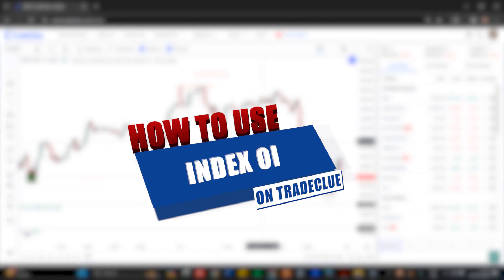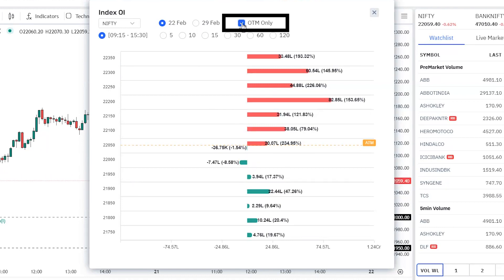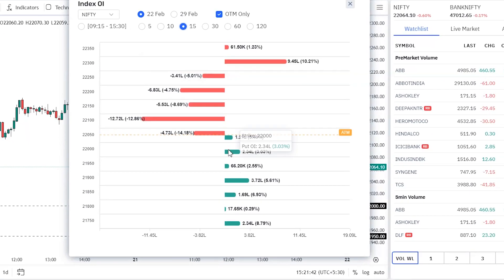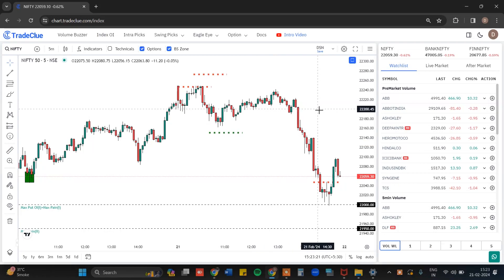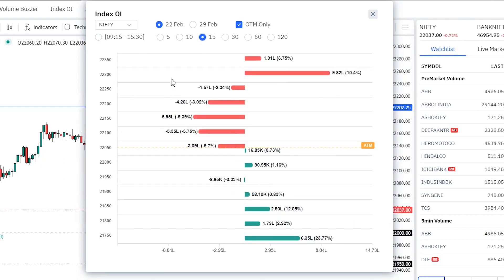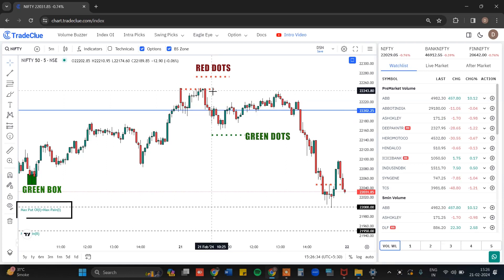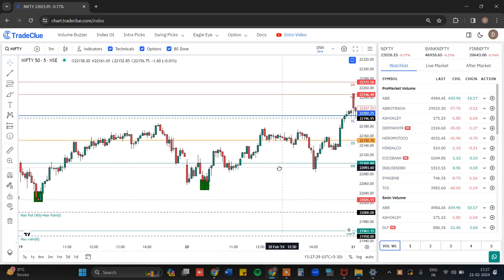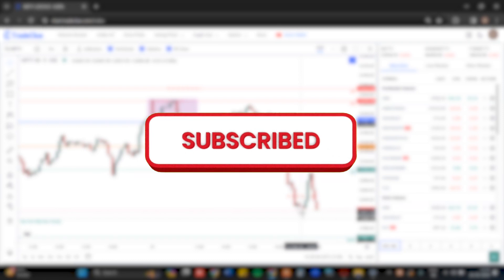How to use Index OI on TradeClue?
In this video we are discussing Index Oi feature
-How to use index oi for index trading
-How to check resistance and support during live market hours
-Correct way to interpret Index OI data

For any assistance reach out to our support team.

▫️All trade insights given by TradeClue are speculative in nature and involves substantial risk of loss.
▫️We encourage our subscribers to trade with proper risk management and money management.
▫️We also encourage our subscribers to get personal advice from their financial advisor before any investment or trades.
▫️Past performance is not necessarily indicative of future results. All trades carry risk and all trade decisions of an individual remain the responsibility of that individual.